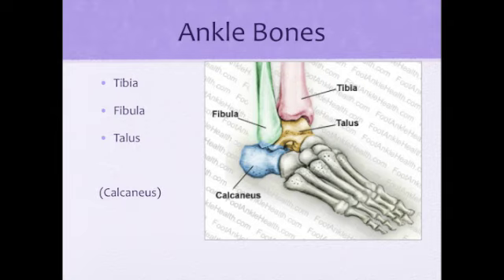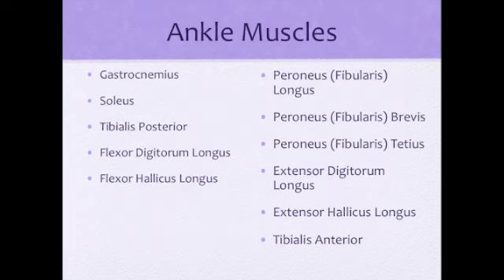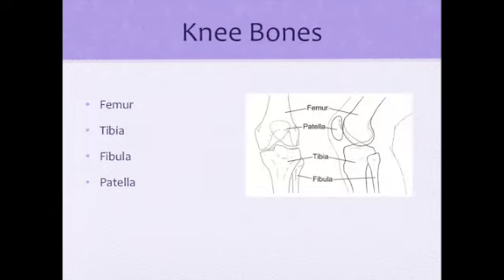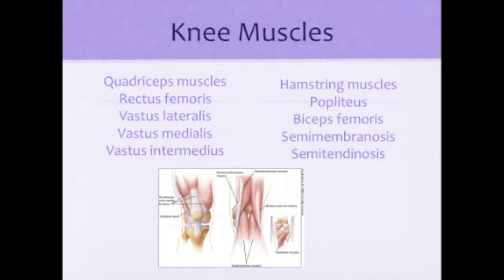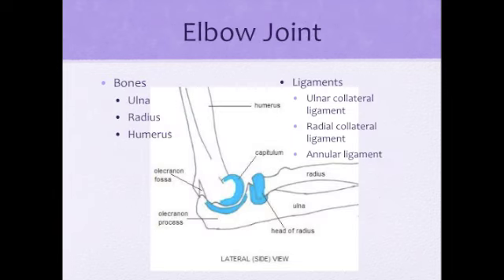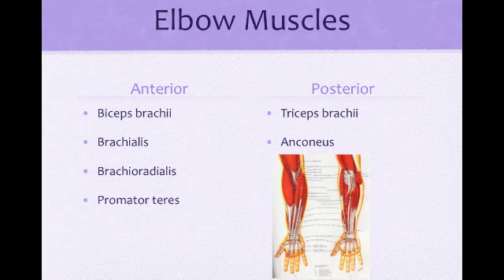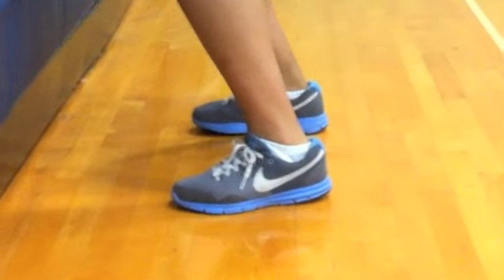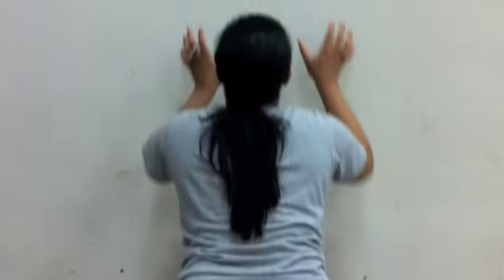Kinesiology Project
Volleyball Blocking